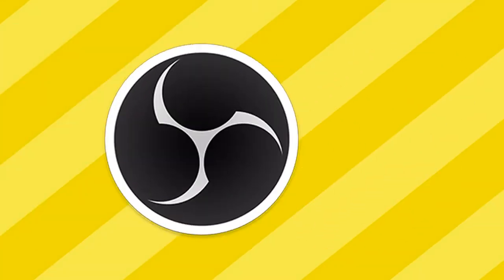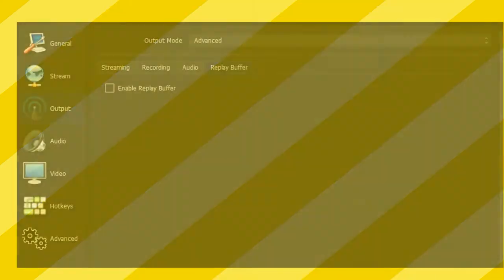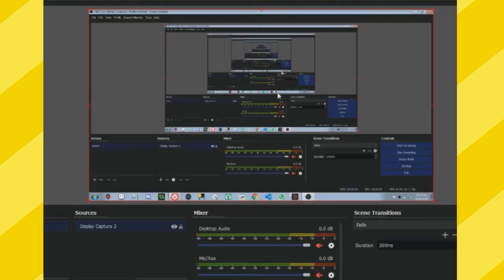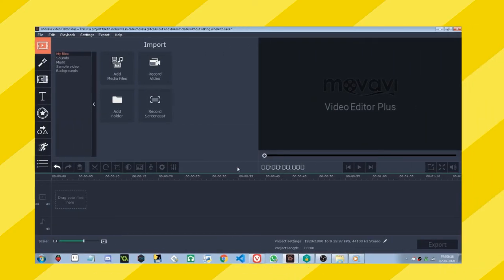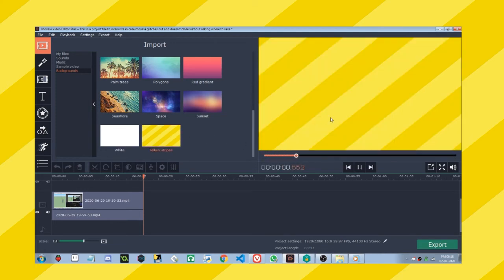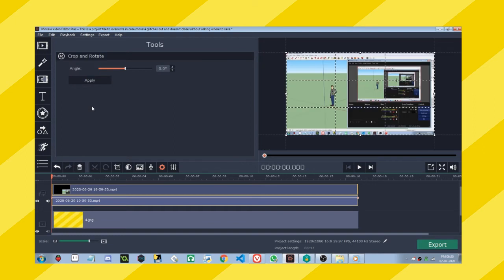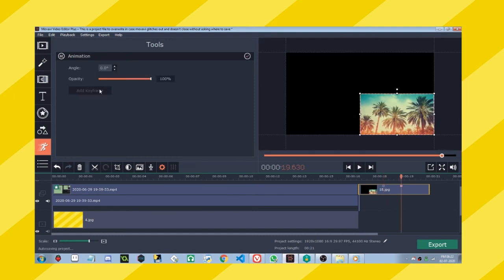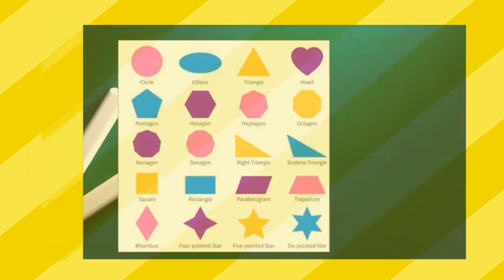How to make a video for You tube(Basic Tips)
Hi
for the very first video. its somewhere little confusion. how to start a video, how to give animation, which software should be used, which video editor we should prefer.
This video will cover these all basic things. I hope it will be helpful for you
Thanks